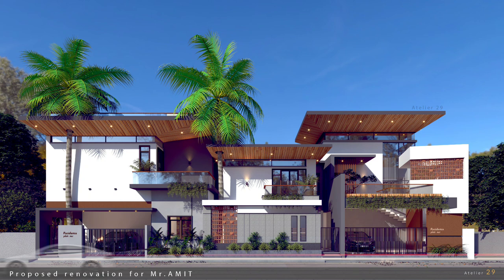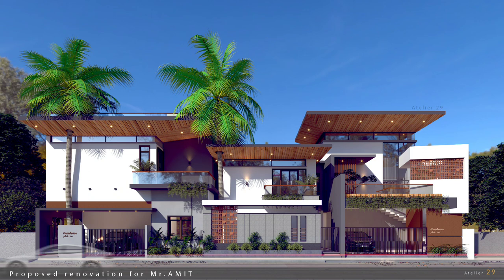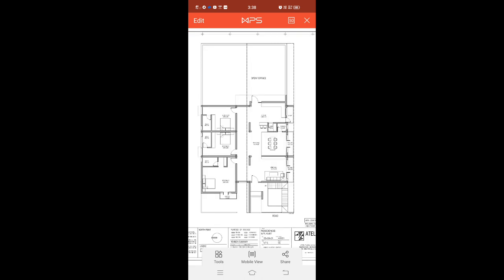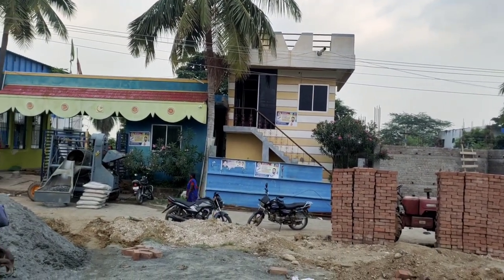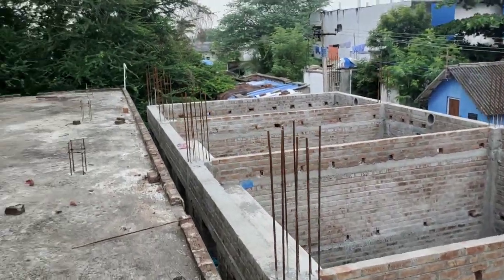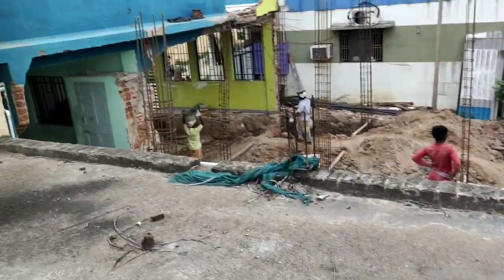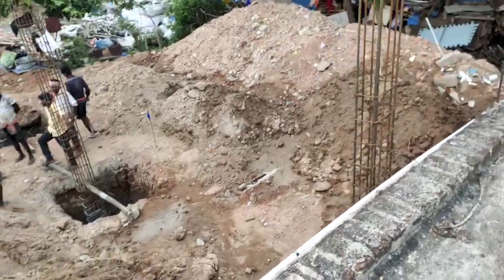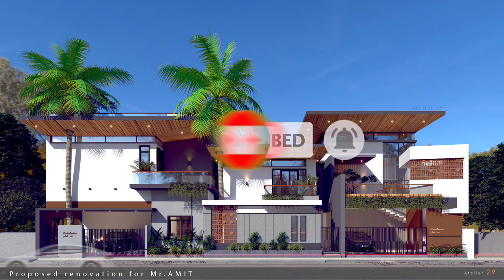1.3crore+ luxury 7bhk twin villa @vallam Part - 1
1.3crore+ luxury 7bhk twin villa @vallam

part - 1

"DREAM CASTLE"
     Building your dreams

1.SRIPERUMBUDUR BRANCH OFFICE

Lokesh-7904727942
🎫No 13A chekkady street
sriperumbudur- 602105

2.Arakonnam Branch office

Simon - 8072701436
🎟️No.318 sri maha ganapathy  street
Arakkonam-631003

3.KANCHIPURAM BRANCH OFFICE

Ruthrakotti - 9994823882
🎟️No 26/66 vallal pachaiyappan Street kanchipuram - 631501